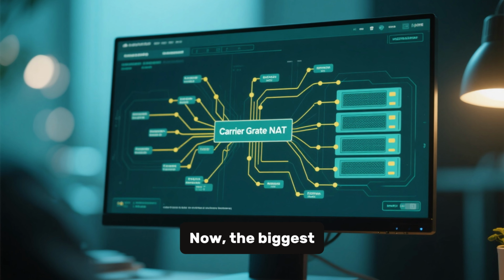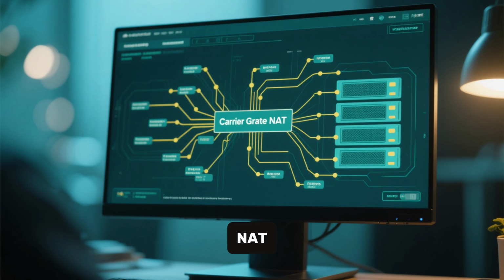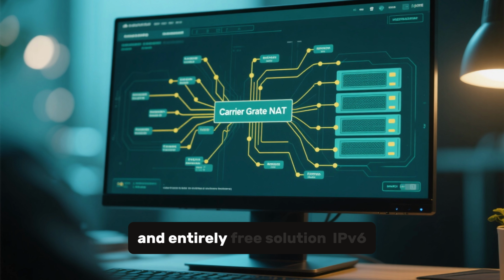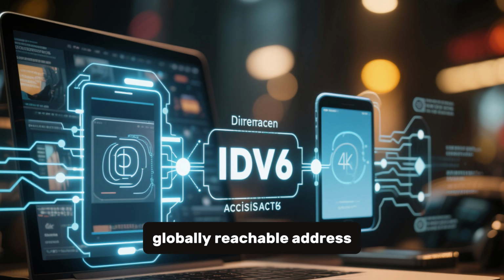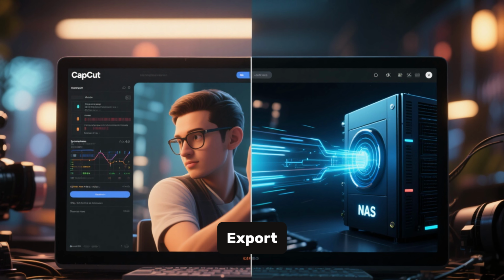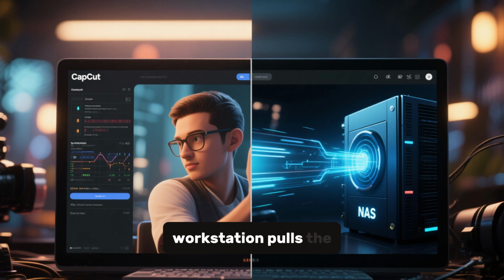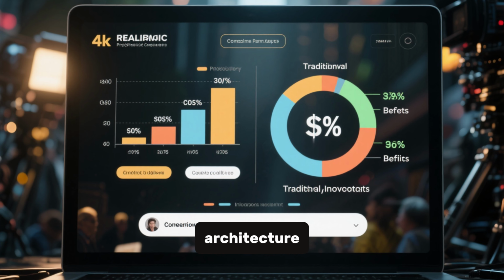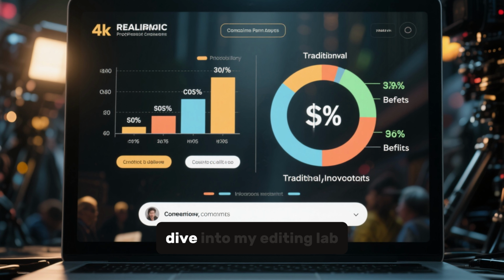Why I Don’t Edit on my MacBook M2: My Overkill 10GbE Remote Lab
In this video, I take you through the full architecture of my home editing lab. If you've ever struggled with the limited storage and RAM of a base-model MacBook Air M2, this setup is the answer. By virtualizing my edit suite, I can leverage the raw power of a dedicated workstation and enterprise-grade storage from anywhere in the world—even behind a CGNAT!

The Hardware Specs:

NAS: QNAP TS-h973AX running QuTS hero (ZFS).

Storage Tiering: 1TB WD SN700 (OS) | 500GB WD Blue (Cache) | 3x Seagate Ironwolf (RAID 5).

Memory: Upgraded to 24GB DDR4 for massive ZFS ARC caching.

Networking: Cisco SG300-28 Managed Switch + Asus ZenWiFi XT8 Mesh.

Workstation: Intel Core i7 4790 | 16GB RAM | NVIDIA GTX 950.

The Networking Secret (968 Mbps Throughput):
I detail my Dual-Subnet Architecture. While the Cisco SG300 handles the 1Gbps management traffic (via a 2-port LAG/Trunk from the NAS), I use a Direct 10GbE Link between my PC and the QNAP for video data. By enabling Jumbo Frames (MTU 9000) on this dedicated subnet, I’ve eliminated all bottlenecks for raw 4K scrubbing.

Bypassing SLT CGNAT (Sri Lanka):
Instead of paying for a static IPv4, I’m using IPv6 WireGuard via the free Asuscomm DDNS on my Asus XT8. This provides a secure, encrypted, and direct connection into my network that bypasses the carrier-grade NAT restrictions in Sri Lanka.

Software Workflow:

Remote Access: Parsec (NVENC hardware encoding).

Editing: CapCut (Local proxies on PC SSD / 4K Masters on NAS).

Key Commands & Configs Mentioned:
Jumbo Frames: MTU 9000 (Set on QNAP, PC NIC, and Cisco Switch).

Link Aggregation: LACP (802.3ad) on Cisco Ports for NAS Management.

VPN: WireGuard over IPv6 (Port 51820).